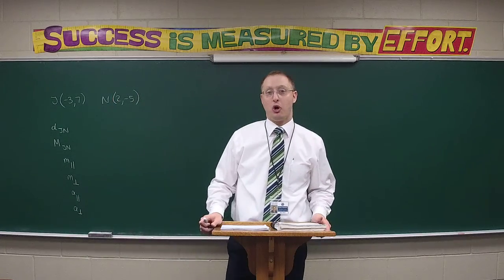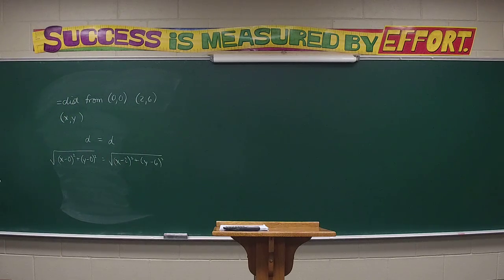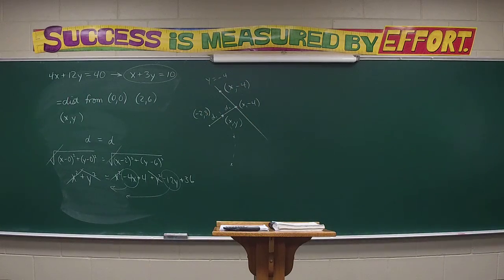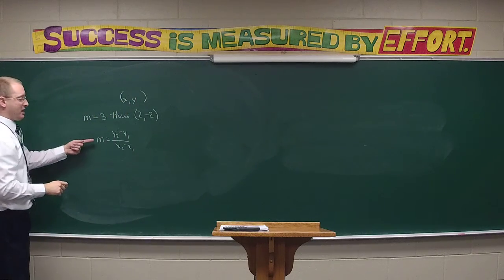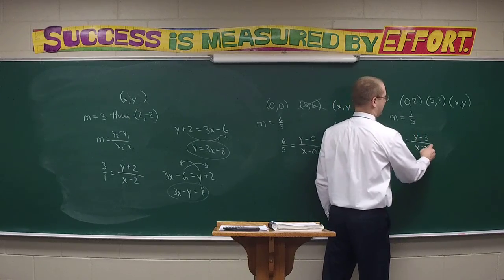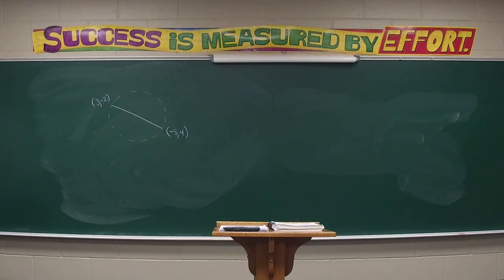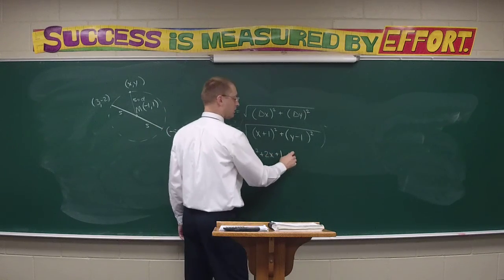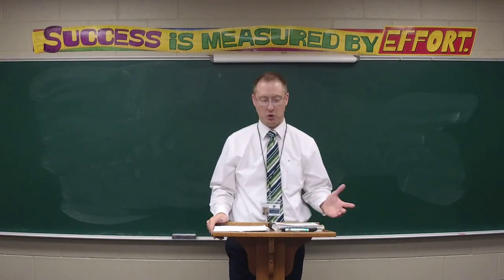Pre-Calculus Lesson 124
review of loci
Quiz 33 at the end of the lesson